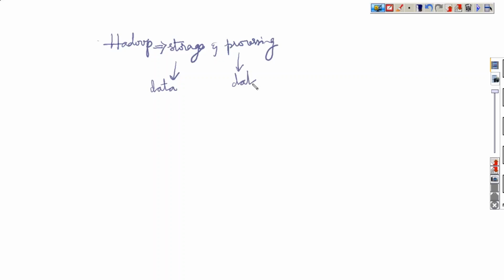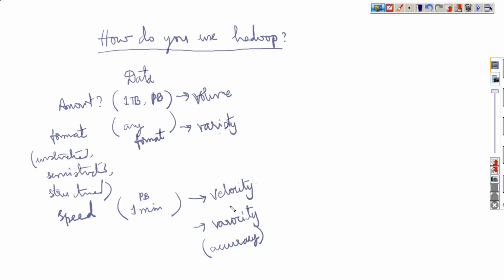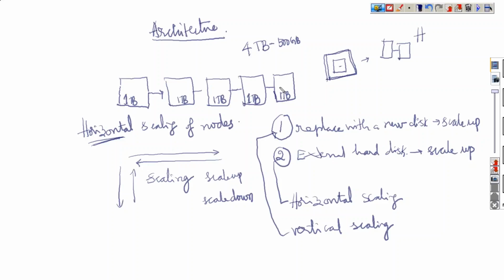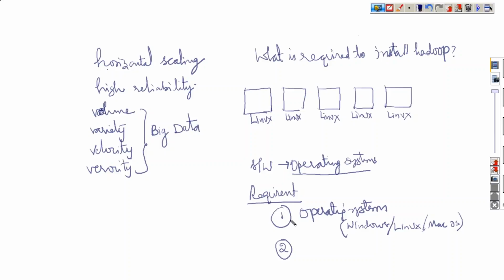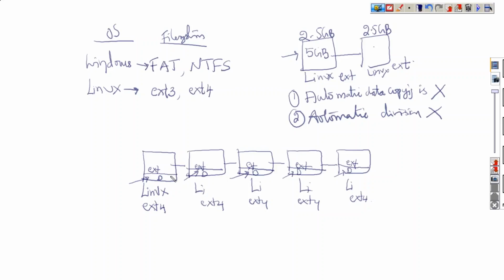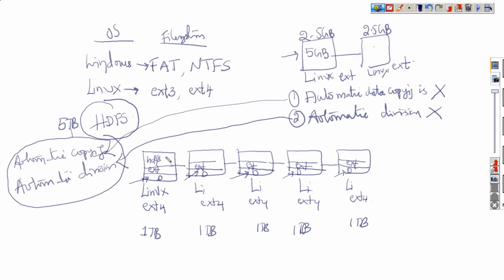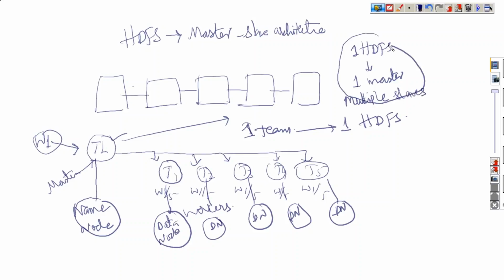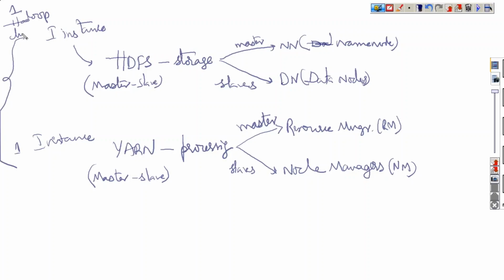Hadoop from Zero to Hero: The ULTIMATE 2025 Roadmap to a 6-Figure Big Data Career 🚀||chapter-01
Welcome, future data professionals, to the most comprehensive and empowering Hadoop course you will find on YouTube! Are you ready to dive headfirst into the world of Big Data, master the framework that powers modern data processing, and launch a career that is not only in high demand but also intellectually stimulating? If your answer is a resounding "yes," then you are in the right place.

This is more than just a tutorial series; it's a complete, hands-on journey designed to take you from a curious beginner to a confident Hadoop expert. We know that the world of Big Data can seem daunting, with its complex terminology and vast ecosystem of tools. That's why we’ve meticulously crafted every video in this series to be crystal clear, practical, and incredibly engaging. We believe that learning should be a joy, not a chore, and our goal is to make your Hadoop learning experience as smooth and enjoyable as possible.
What will you achieve by the end of this course?

By the time you complete this series, you will have a deep, practical understanding of Hadoop's architecture and its core components. You will be able to:

Confidently set up and manage a Hadoop cluster.

Write and execute your own MapReduce programs to process large datasets.

Perform complex data analysis using Hive and Pig.

Integrate Hadoop with other data sources using Sqoop and Flume.

Troubleshoot common issues and optimize your Big Data jobs for performance.

Build a strong portfolio of projects to showcase your skills to potential employers.

This course is perfect for:

Students and Freshers: Gain a competitive edge in the job market by learning one of the most in-demand skills in the tech industry.

IT Professionals: Transition your career into the exciting field of Big Data and Data Engineering.

Data Analysts & Scientists: Deepen your understanding of the underlying infrastructure that powers your data analysis tools.

Anyone Curious about Big Data: If you've heard the term "Big Data" and want to understand what it's all about, this is your perfect starting point.

Don't let the Big Data revolution pass you by. The demand for skilled Hadoop professionals is soaring, and this free course is your golden ticket to a rewarding and high-paying career.

Join us on this exciting journey. Let's start building your future, one data block at a time.